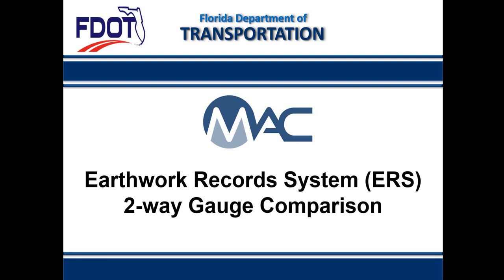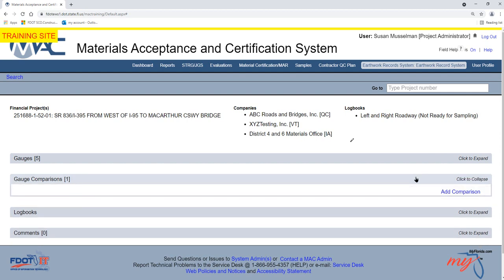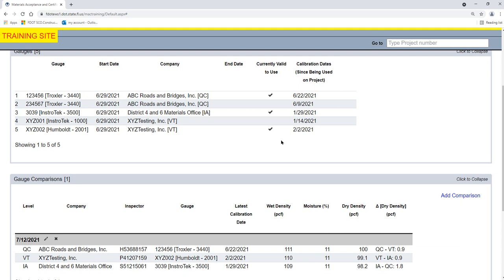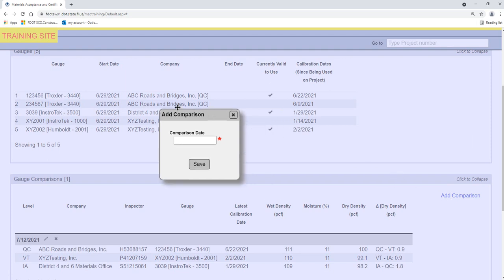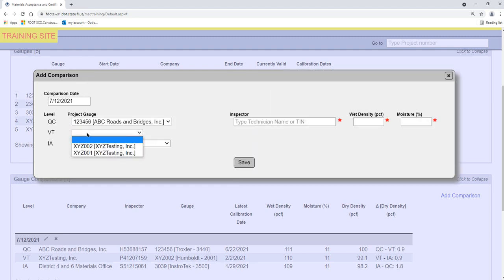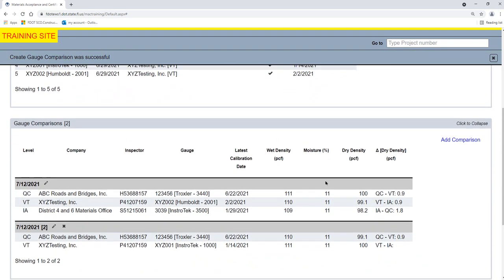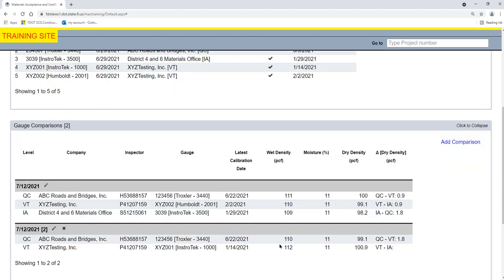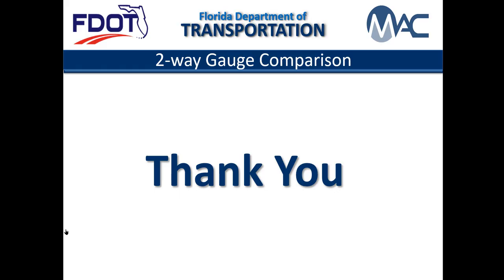2-Way Gauge Comparison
How to add, update, and delete project 2-way gauge comparisons.